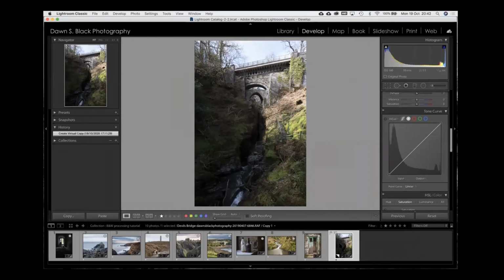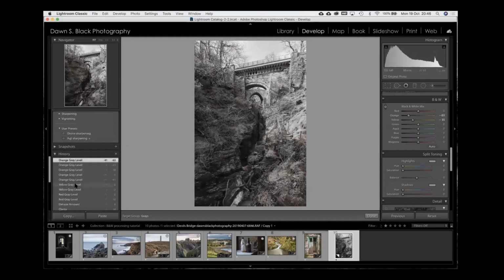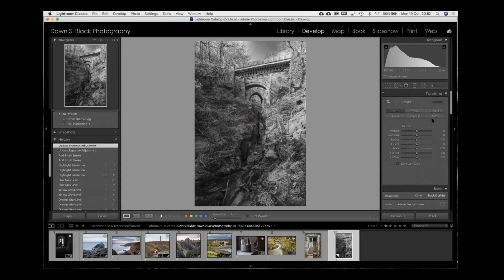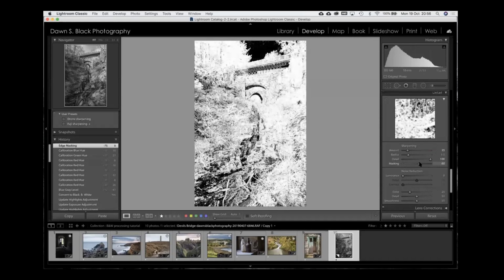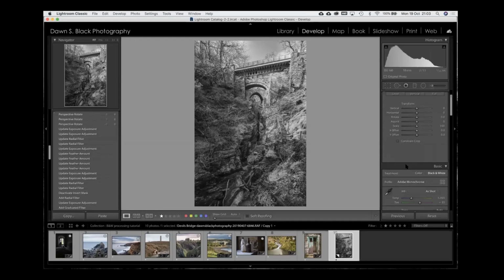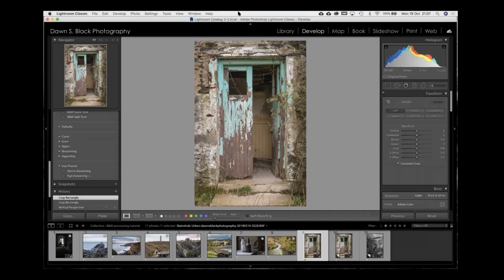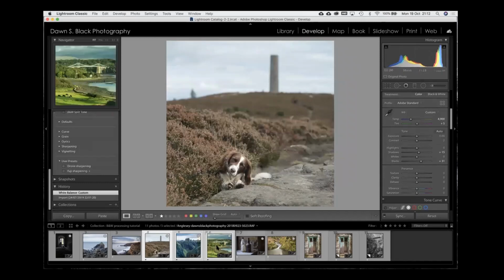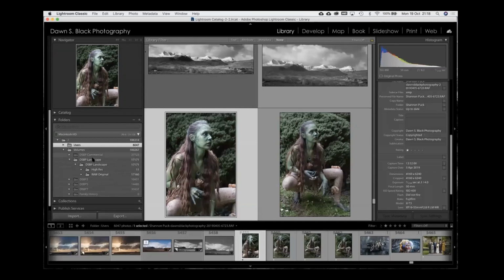Demonstration of my B&W processing in Lightroom, Mearns Camera Club Part 3, 19th Oct 2020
Part 3 of my presentation to Mearns Camera Club demonstrating how I process my images into Black & White using Lightroom Classic.